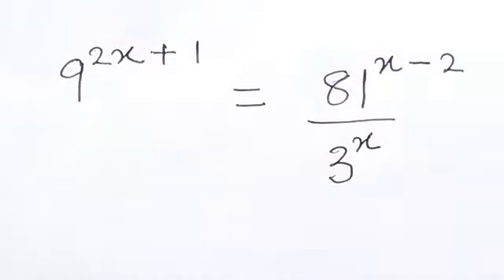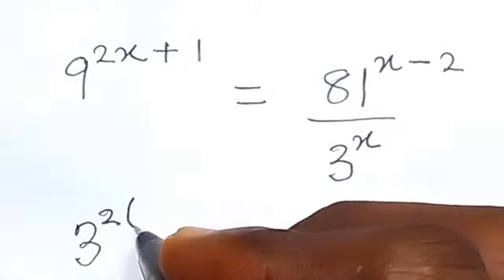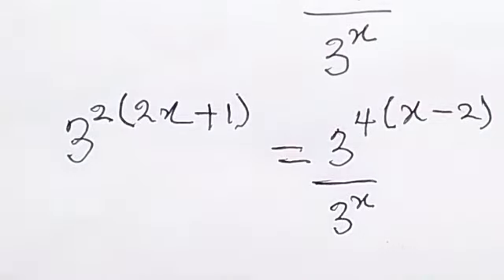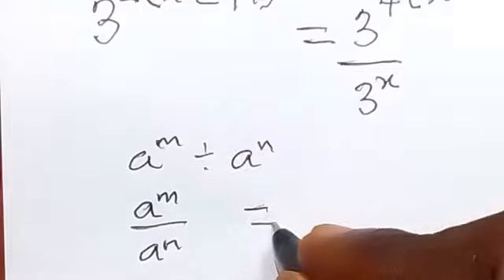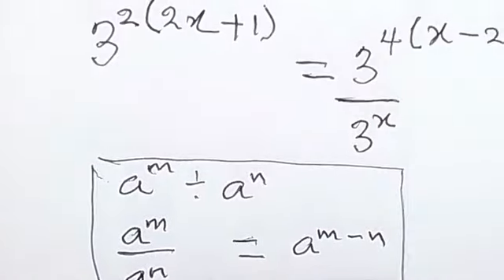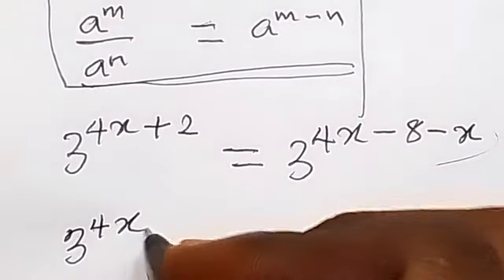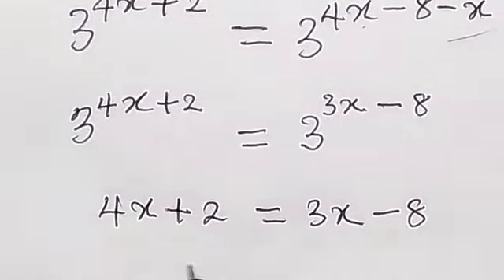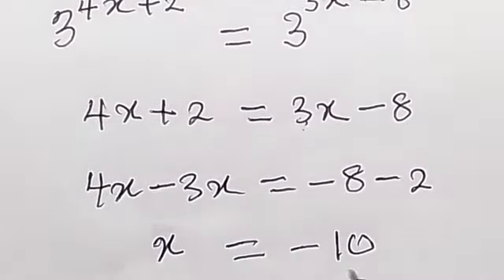Exponential Equation | Find the Value of X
Solving Exponential Equations